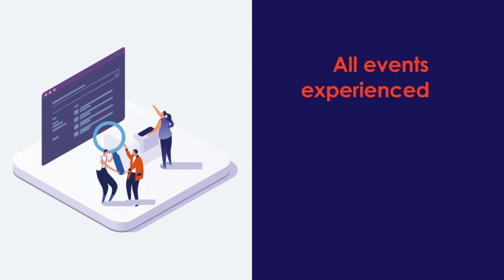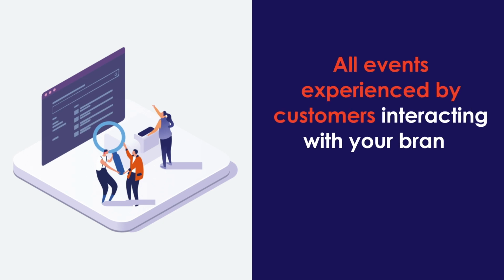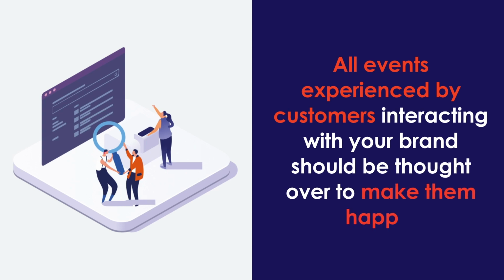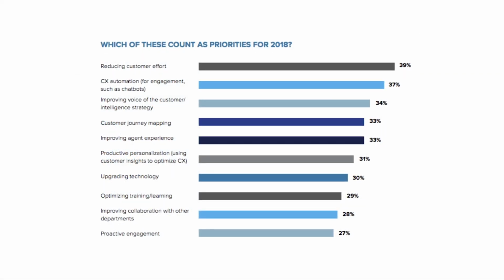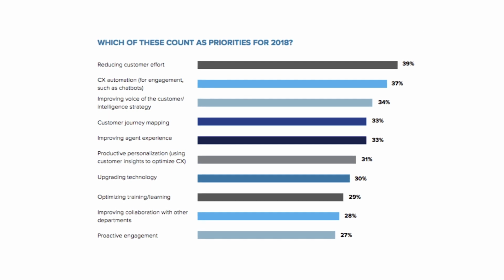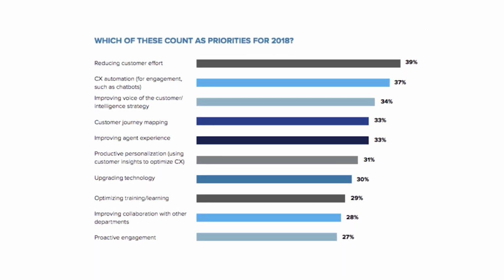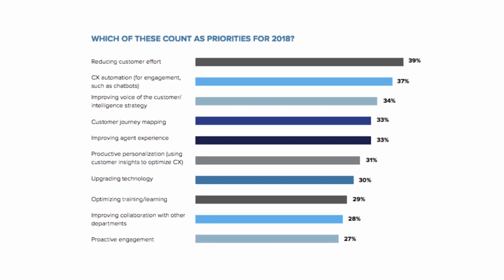Jira Service Management tutorial series #1: What makes for a happy customer?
In this series of videos, we're going to break down the whole customer journey through Jira Service Management and see how we can customize it on each step - from the Customer Portal homepage to submitting feedback upon successful ticket resolution. We will learn lots of ways to solve common issues with each screen of this software's user interface and make our customers happy even when they have problems with our products and services.

This is the first Jira Service Management tutorial in this series, in which our Atlassian Apps Marketing Manager Dimitry Hryb explains what makes for a happy customer and why ensuring excellent support experience is crucial for any business.

Contents:
00:44 - Why customer service is so important?
01:41 - What makes a customer happy?
03:12 - Why customizing Jira Service Management is crucial?
03:54 -  Stages of your customer journey through Jira Service Management